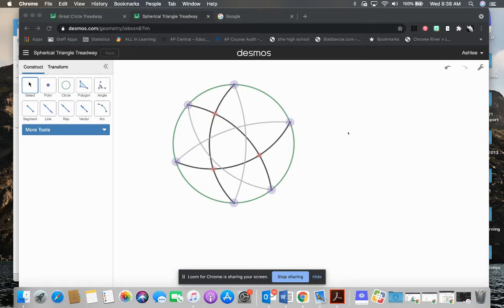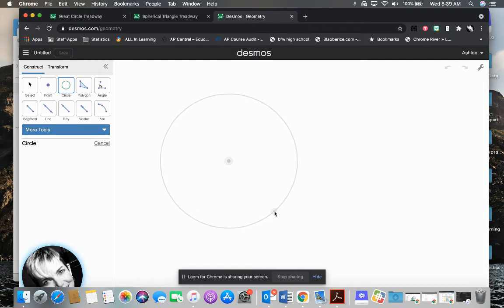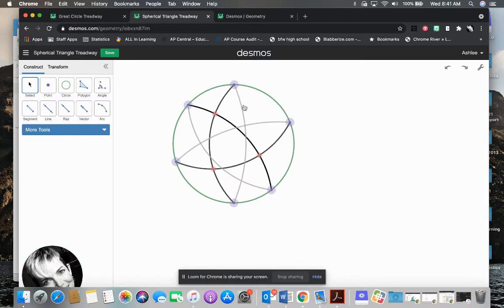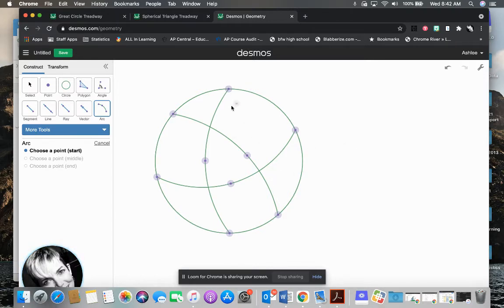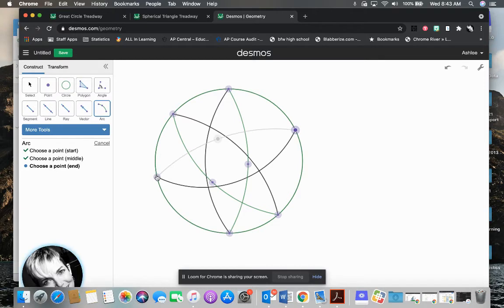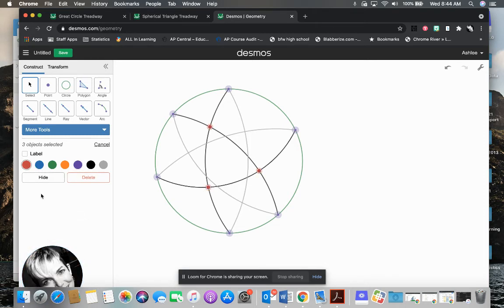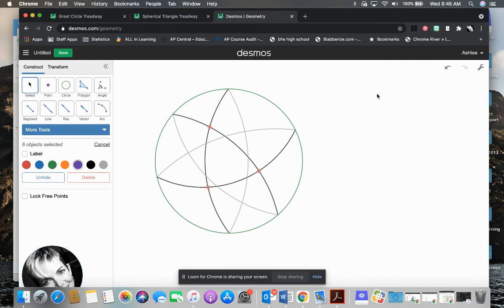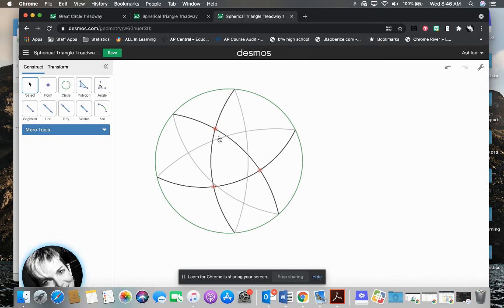Drawing a Spherical Triangle using Desmos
This short video demonstrates drawing a spherical triangle using the Desmos Geometry Tool.